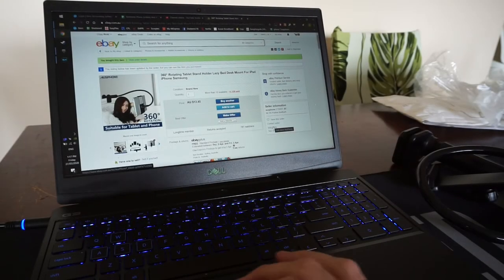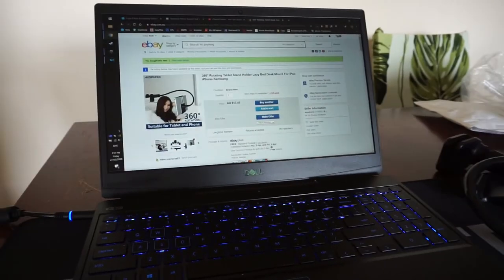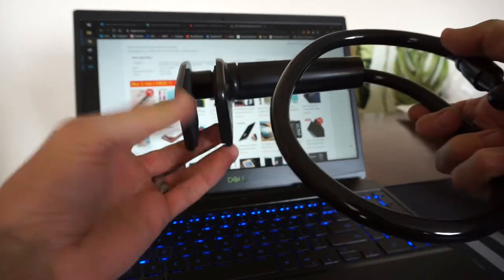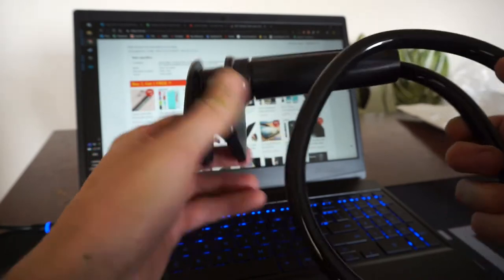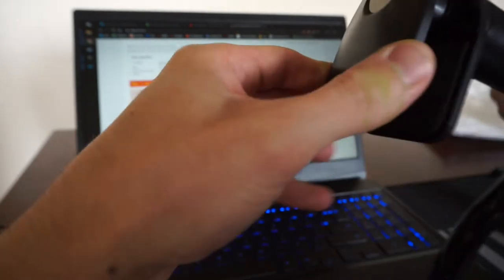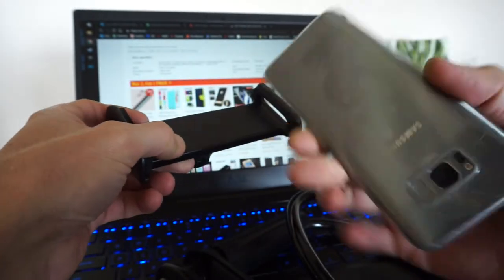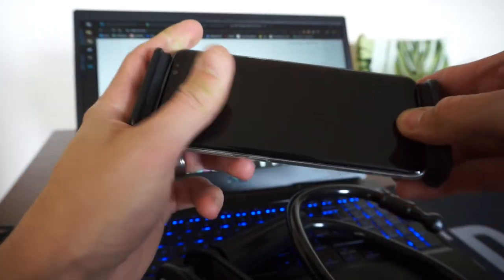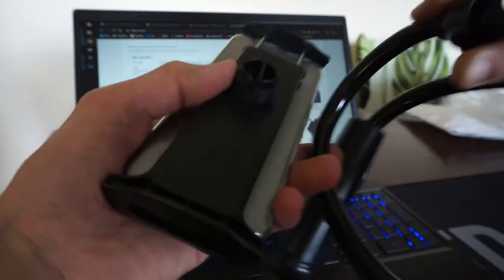360° Rotating Tablet Stand, looks to be actually useful!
Purchased this for netflix in bed, when you cannot be bothered holding the phone anymore and more accurately going to fall asleep..

Anyway for like $15 i think it might be useful